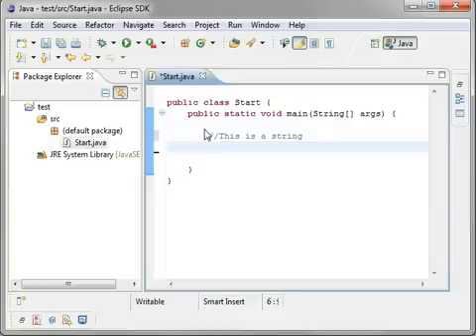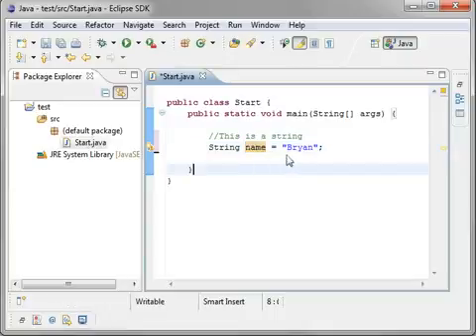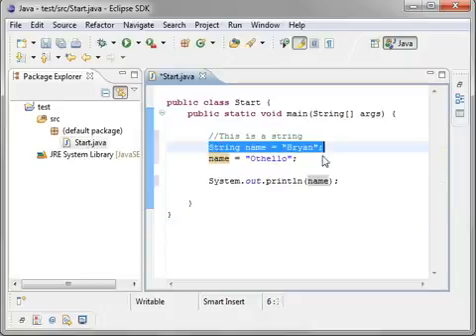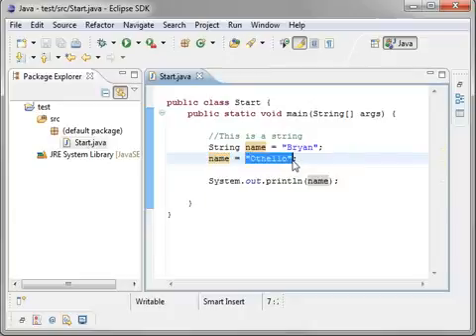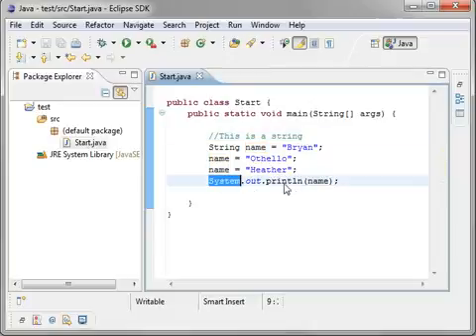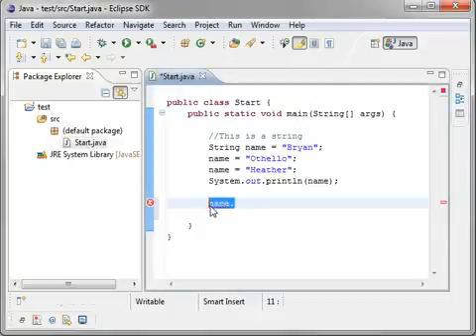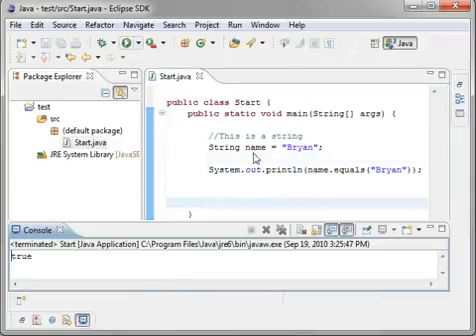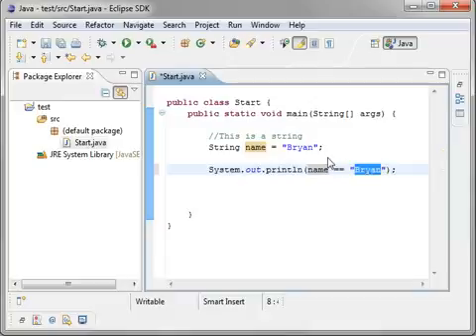Java 6 Variables